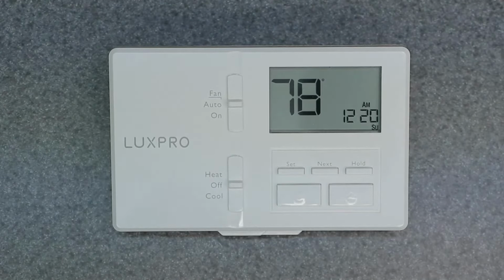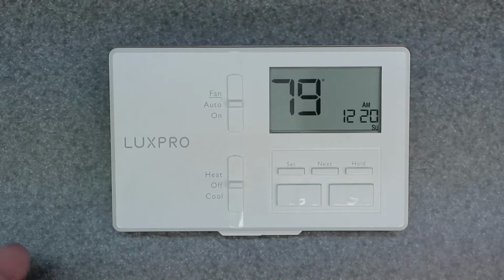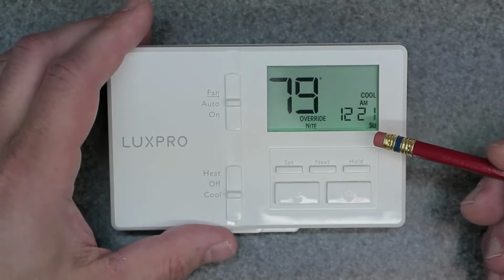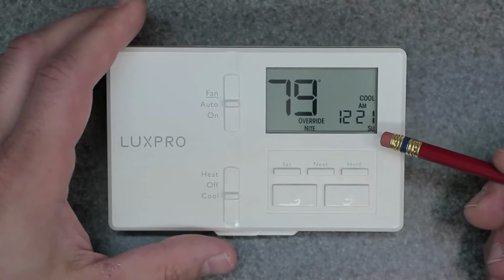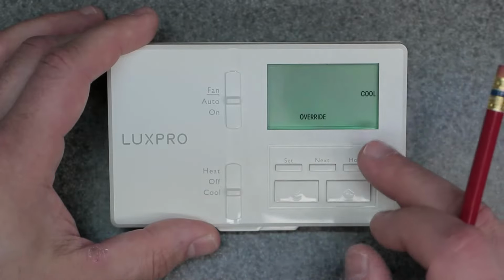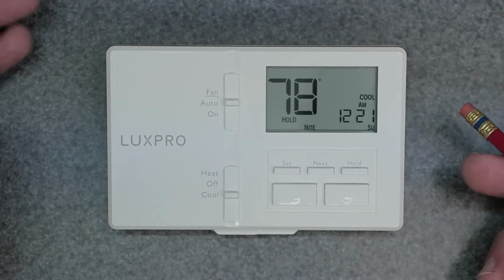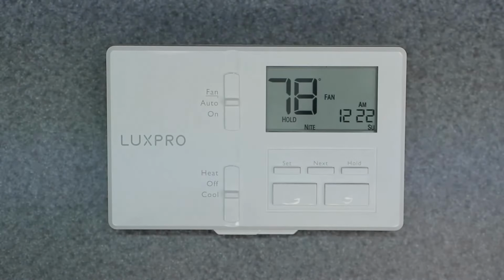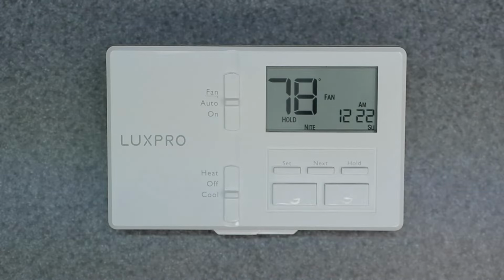LUX Pro P711 P111 P721 LTX100E | Manual TEMP Override | Digital Thermostat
This also cover LUX models: P711, P711V , LTX100E , P111 , P721

All in One Non Programmable and Programmable Thermostat; 7 and 5/2 Day Settings for Digital Energy Saving; Multi Stage Heating, AC Systems; Easy DIY, P721, 1 Unit, Batteries Included

This thermostat